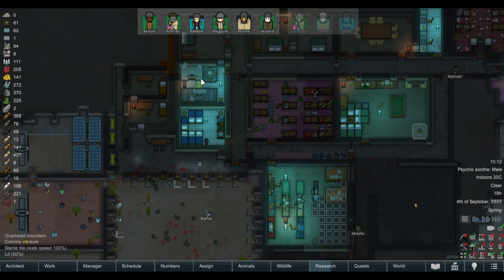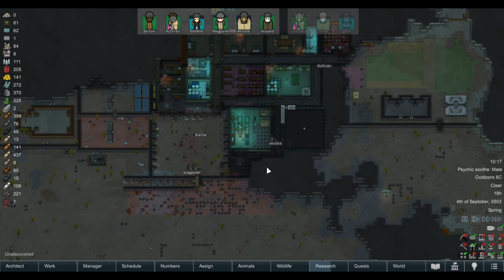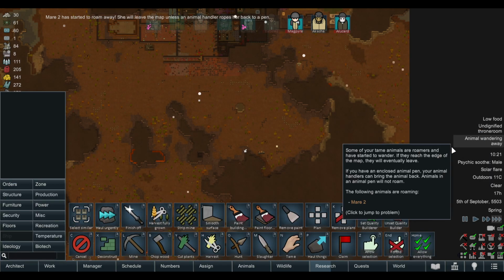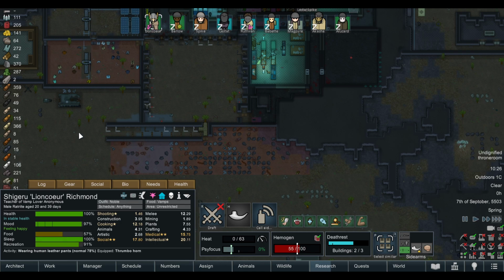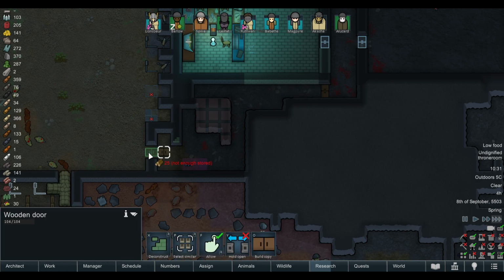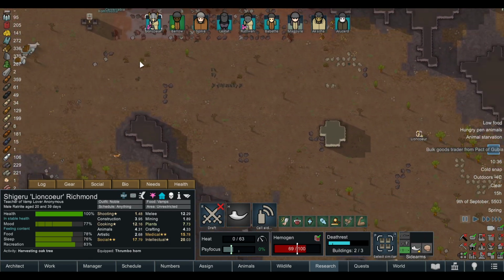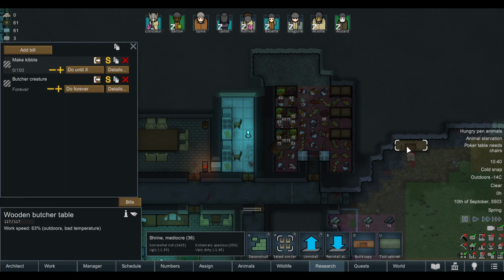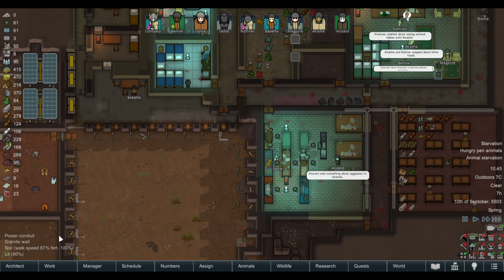They Hunt Men! - Rimworld - Vampire Lovers Anonymous - Episode 33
Something dark and dangerous lurks the night of this Rimworld. Crash landed our dark vampire lord seeks to build anew life having escaped those who hunted him. Join Leoncoeur on his vampy journey with all his vampy and vamp loving friends.

New to this channel? I do let's plays of games I like. I use continuous commentary to explain my decisions and strategies. I don't play to be the best or most optimal, but just to have fun, explore, and role play a little.

Check out my Twitch channel (I do stream sometimes, promise) and social media as well!